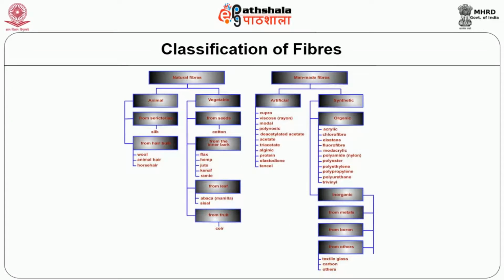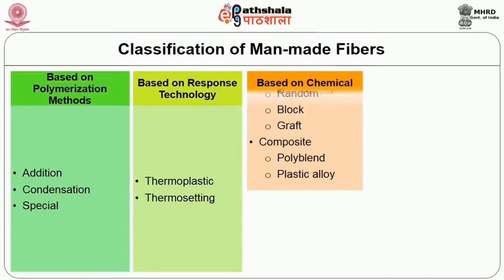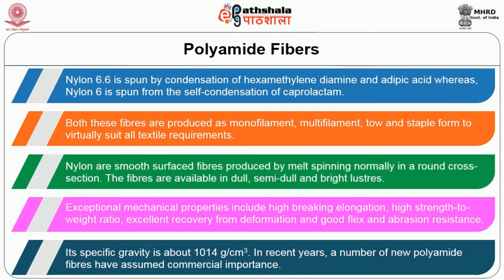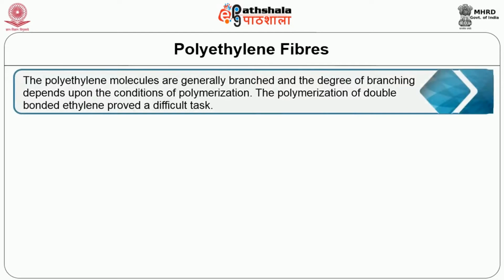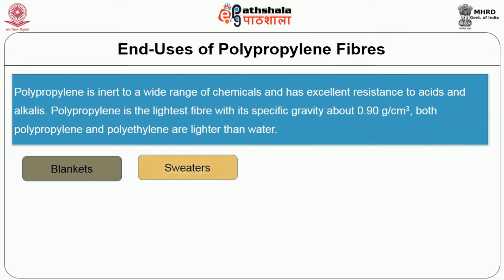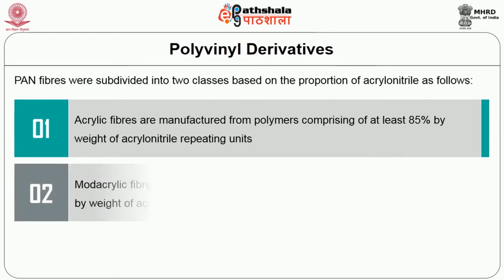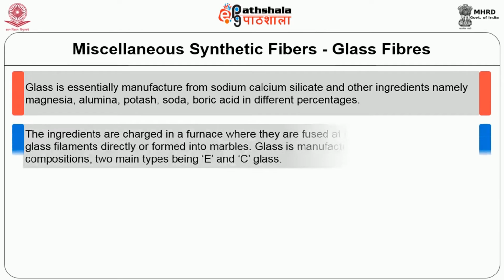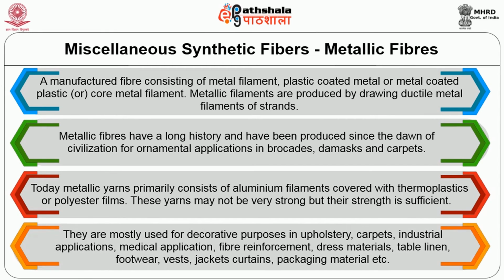Synthetic fibres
Subject:Home Science